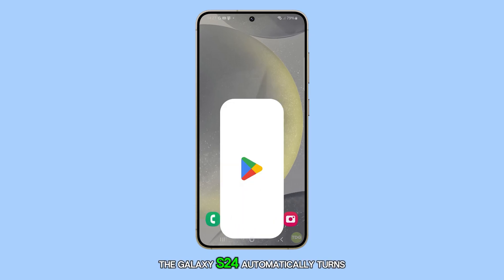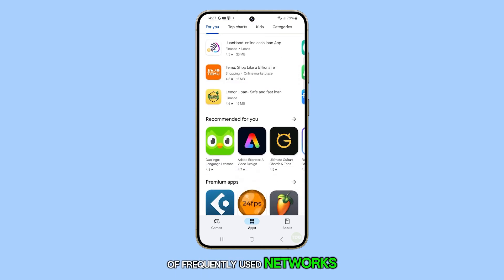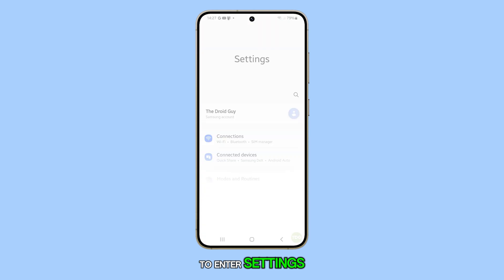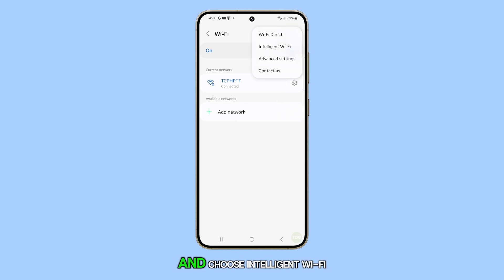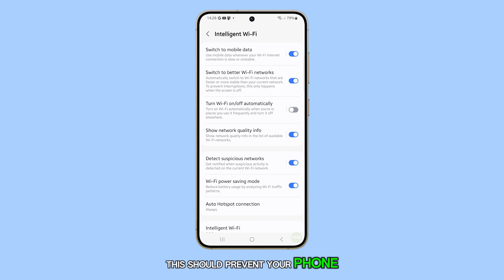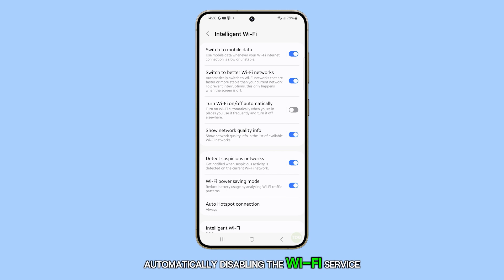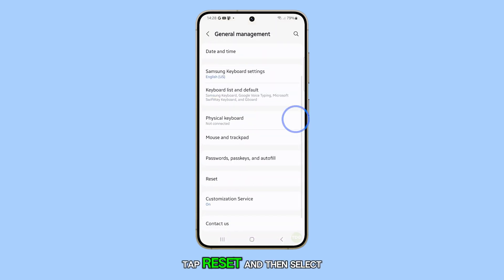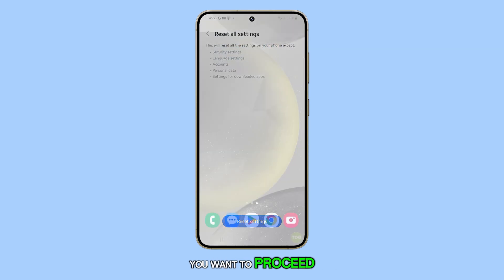How To Fix A Galaxy S24 That Turns Off Wi-Fi Automatically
In this video, you'll learn how to prevent your Galaxy s24 from automatically turning off Wi-Fi to conserve battery and data. Start by accessing your home screen, swipe down, tap the gear icon for settings, navigate to connections, and select Wi-Fi. Click on the three dots for more options, choose intelligent Wi-Fi, and disable "Turn Wi-Fi off automatically." If issues persist, resetting all settings through General Management should resolve any random Wi-Fi disconnects.